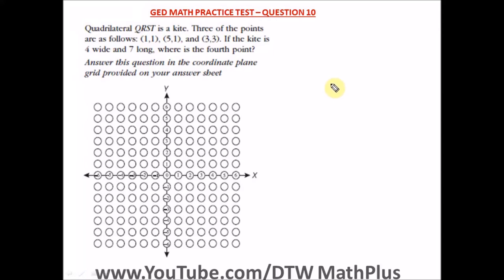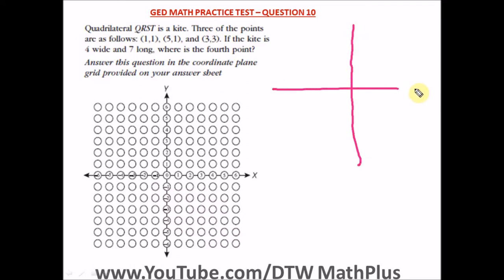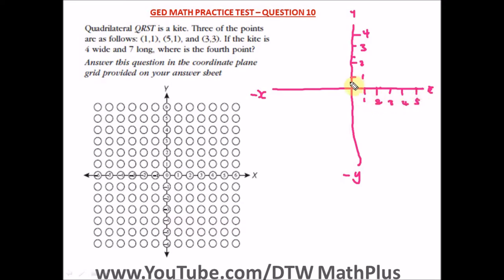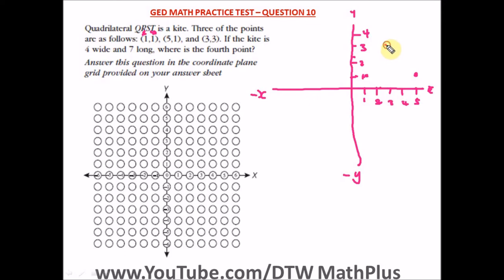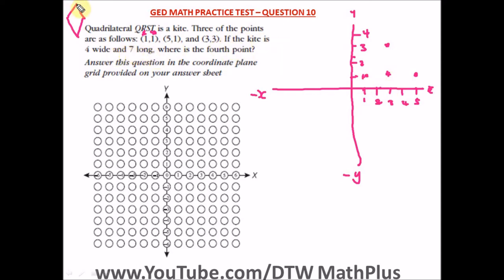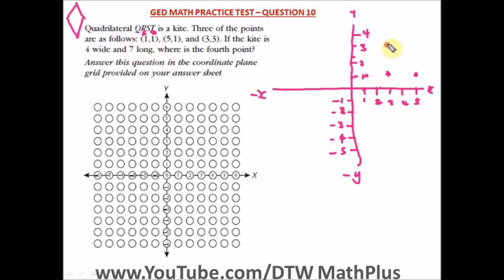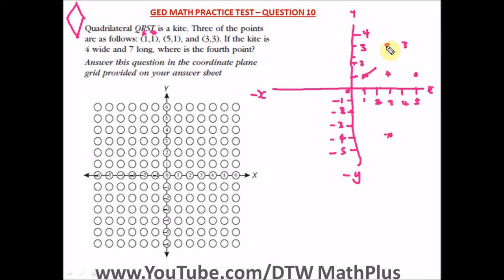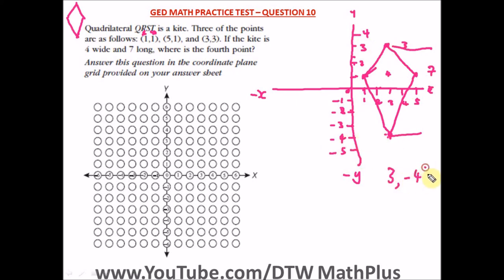GED Math Test 2021 - Graph and Slope